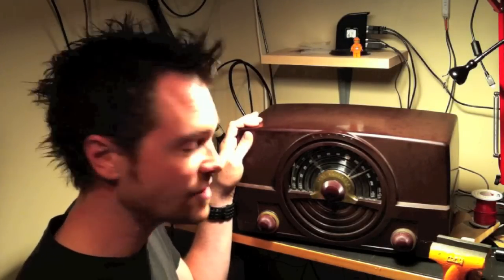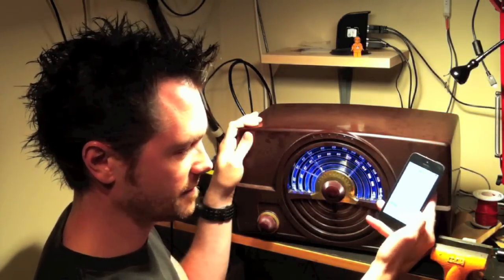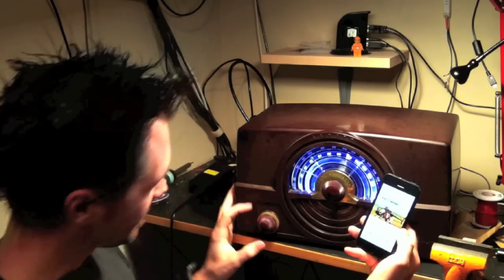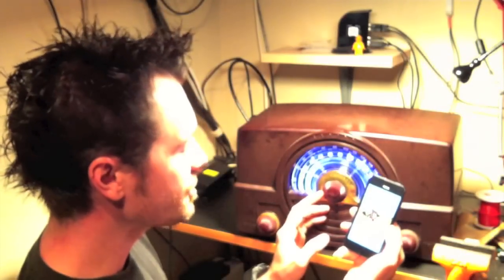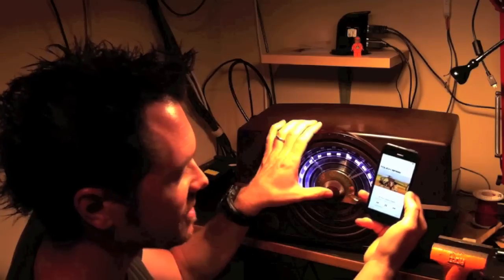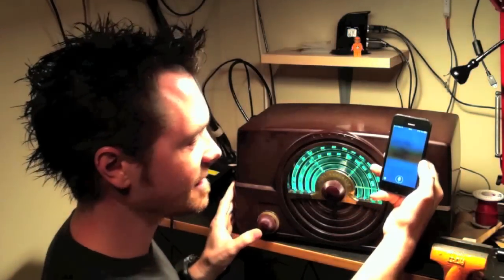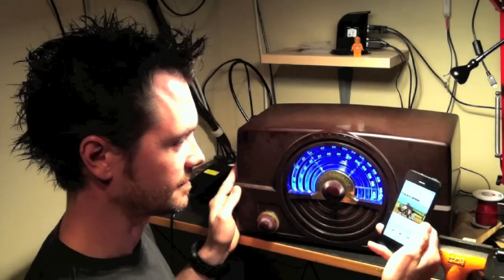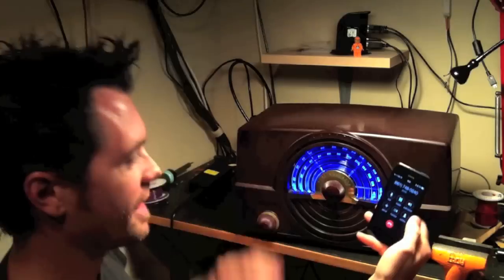Advanced Bluetooth Speaker Build in Antique Radio Cabinet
I've spent 3 months turning this 70-year-old Zenith Radio into a sophisticated Bluetooth speaker that does things no other Bluetooth speaker can do. All original controls still work, and it has 8 RGB LEDs, new speakers and amplifier, a motorized dial, and 5 custom Arduino-compatible boards inside controlling everything. The Bluetooth board is a SparkFun Purpletooth Jamboree, which uses the BlueCreation BC127 module. Most of my development time has been spent creating an Arduino library that can read and parse the large amounts of serial data that the BC127 outputs. A brand-new Arduino library called LEDSynth has been created for controlling the RGB LEDs, inspired by the design of music synthesizers. It has a sequencer, envelope generators, and a simple scripting language for control and the creation of LEDSynth “patches”, which are loaded as needed. All of the source code and hardware designs will soon be released as a free open-source project.